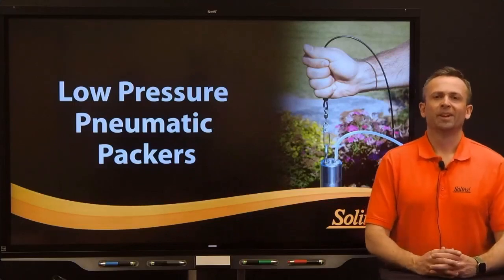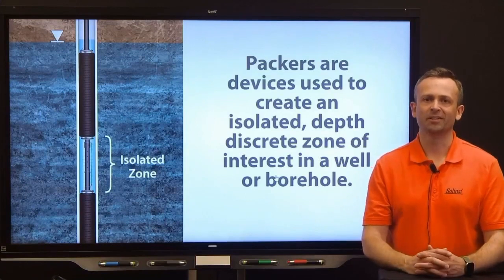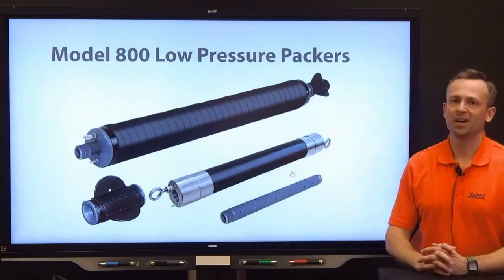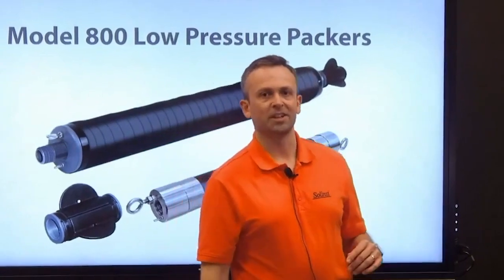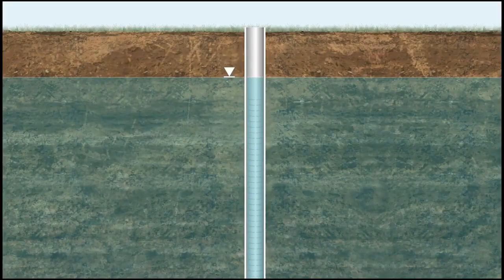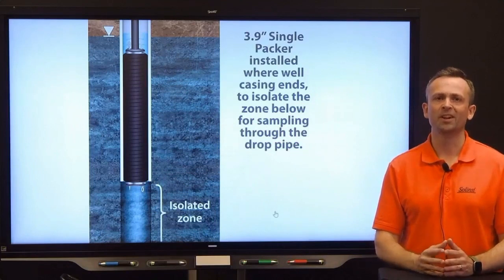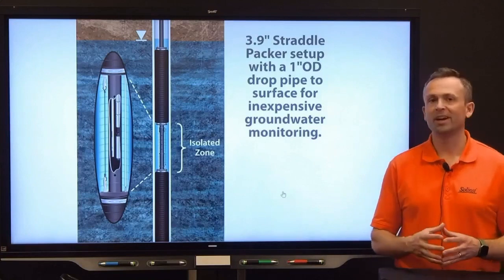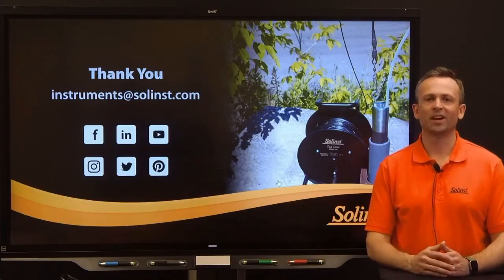Learn How Solinst Pneumatic Packers Can Improve Your Groundwater Monitoring Projects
@SolinstCanada  Are you tasked with obtaining accurate groundwater samples and estimating aquifer properties? Then you need to register for this webinar; where Joe Revelle will discuss how Packers can be used to improve your groundwater sampling and aquifer testing programs. You will learn what Packers are, how they are used, and the types of Packers available.

Low Pressure Pneumatic Packers Webinar Overview
See how Packers create depth discrete isolated zones of interest in a well or borehole
​Go over in detail the Model 800 Low Pressure Packer options
​Learn the difference between a Single Packer and Straddle Packer Setup
​Review best field practices needed before deploying Packers
​See how Packers can be used to perform a Falling Head K Test
​Learn how Solinst instruments and accessories can be used with Packers to obtain more accurate groundwater samples